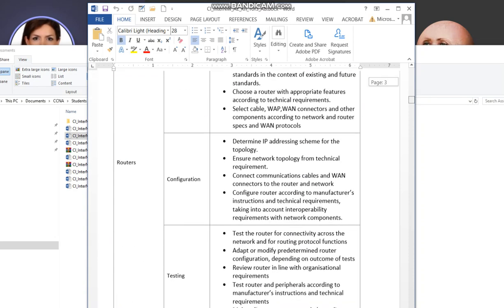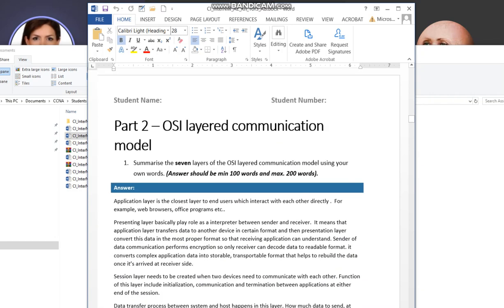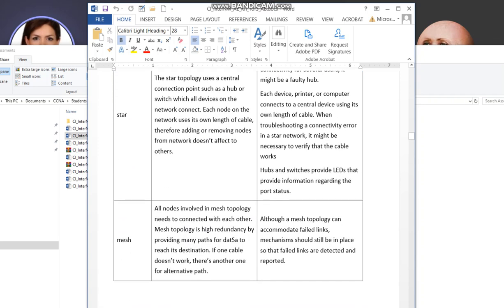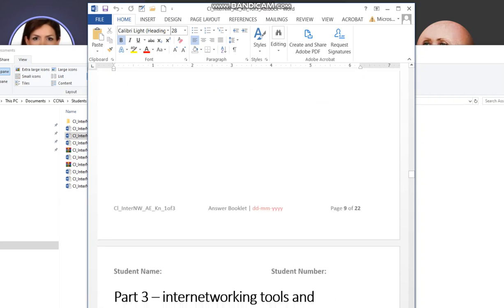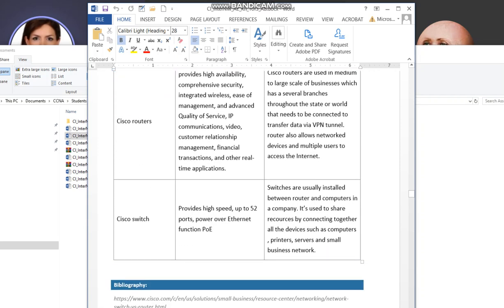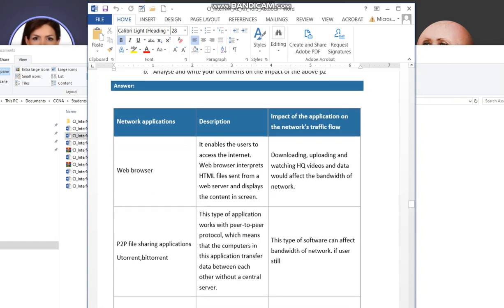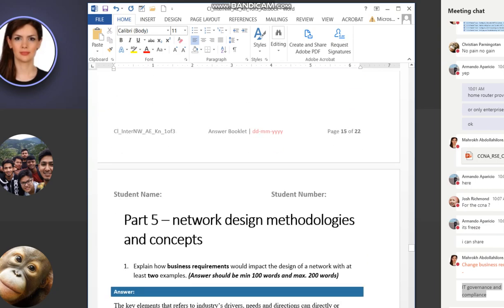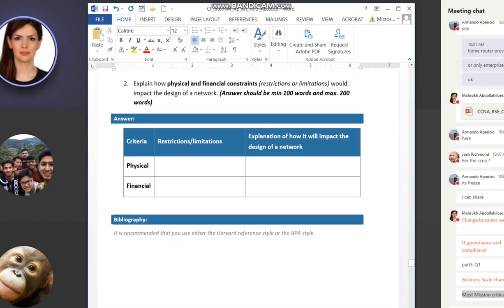Mah bandicam 2020 09 11 10 08 36 154